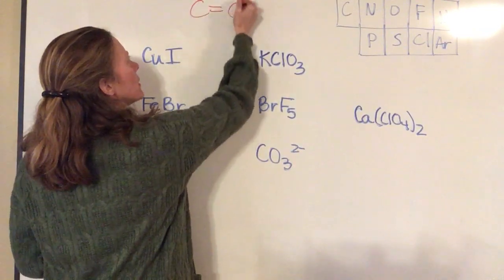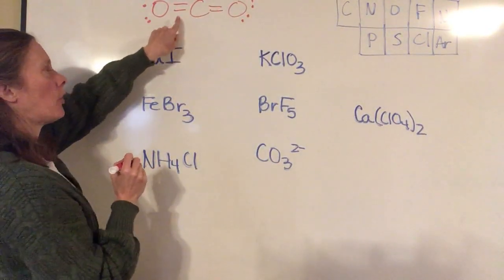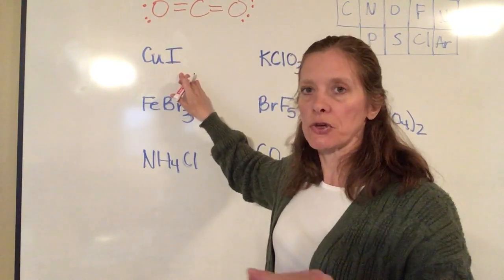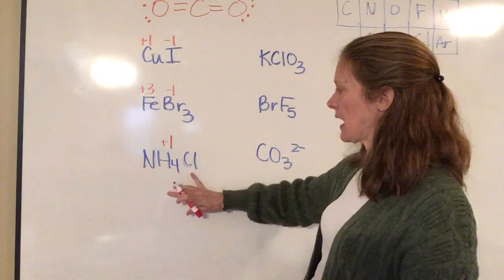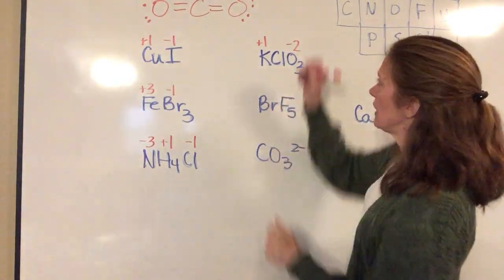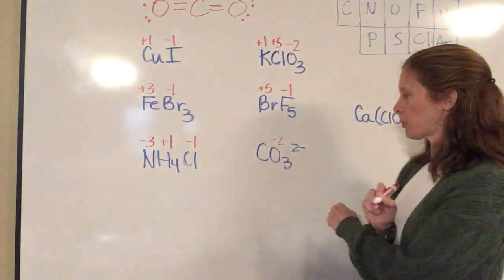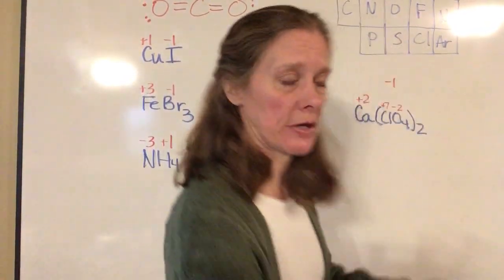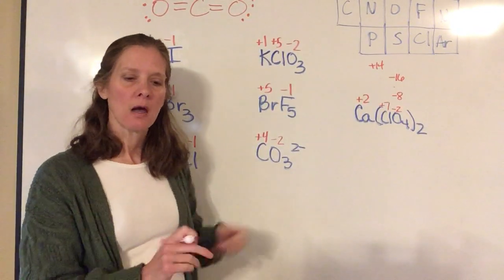Chemistry Chapter 12 #1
In this video we will learn about assigning oxidation numbers.